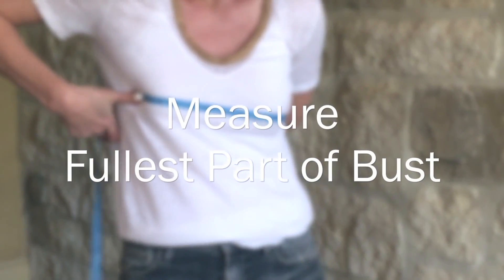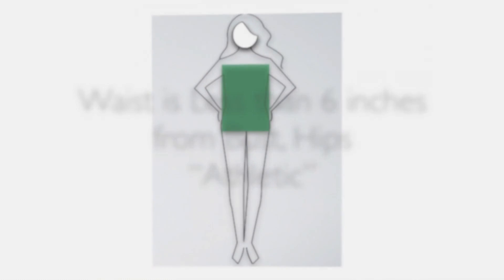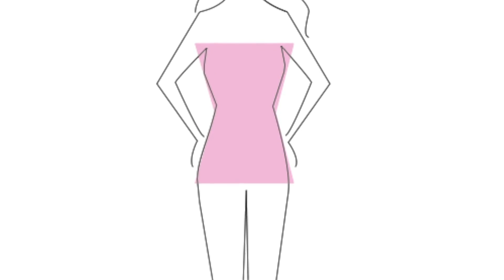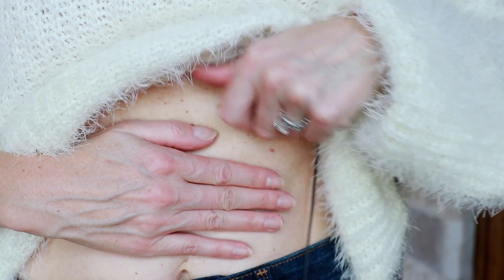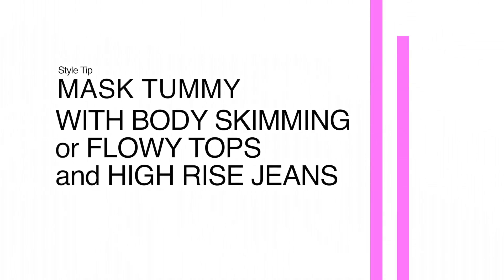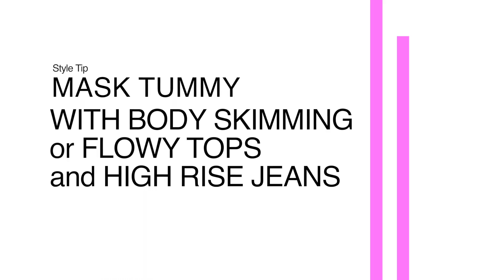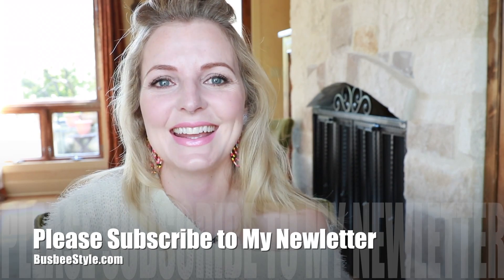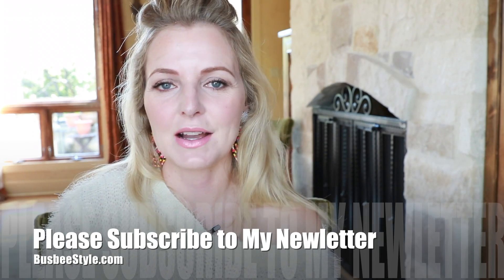STYLE REBOOT #7 | Identifying Your Body Type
In Style Reboot #7 I talk about how to determine your body type, whether you are long or short waisted and how to dress for your body. It's a QUICK overview. BLOG:

RECENT VIDEOS

FUZZY SWEATER

LATELY ON THE BLOG

Sold out sweater

CORRESPONDING BLOG

RECENT VIDEOS

SOCIAL MEDIA

Nordstrom Rack
Revolve Clothing